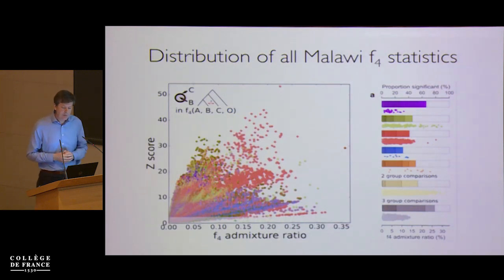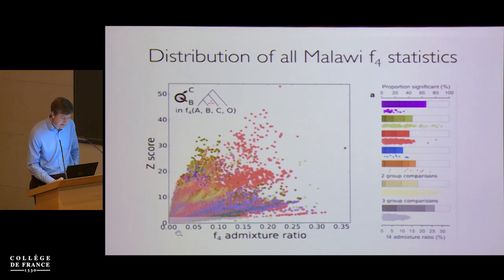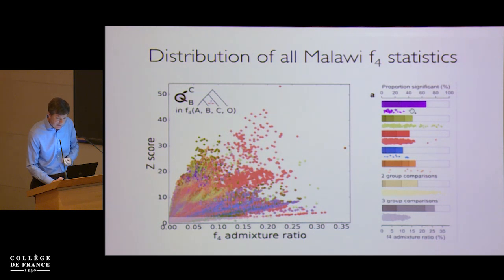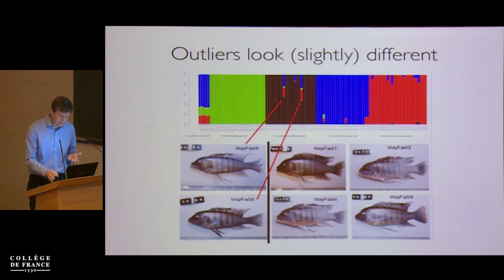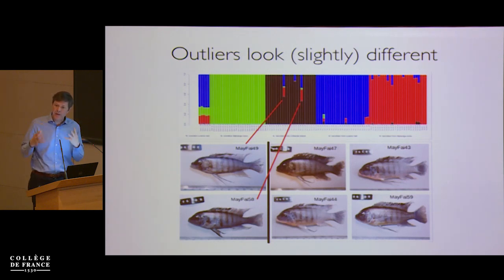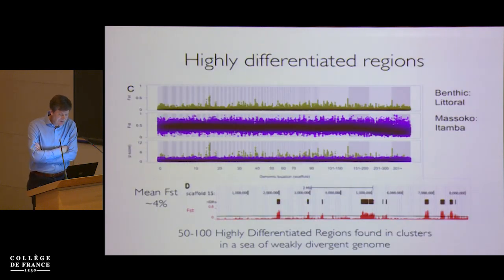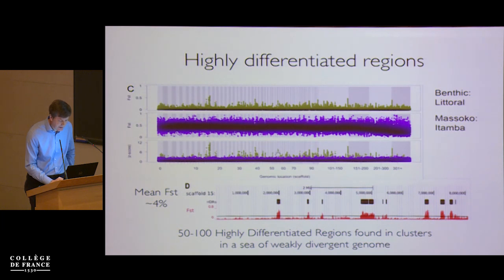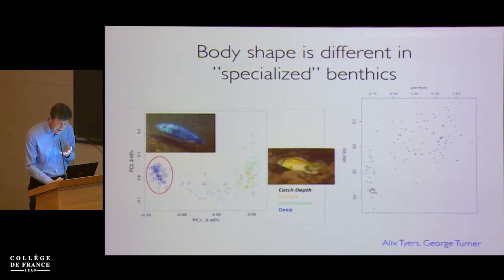From Germline Mutation to Speciation (16) - Molly Przeworski (2018-2019)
Colloque 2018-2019 : From Germline Mutation to Speciation
Conférence du jeudi 23 mai 2019 : Insights into the Evolutionary Radiation of Lake Malawi Cichlid Fishes from Whole Genome Sequencing

Intervenant(s) : Richard Durbin, UCambridge, UK

Professeur : Molly Przeworski